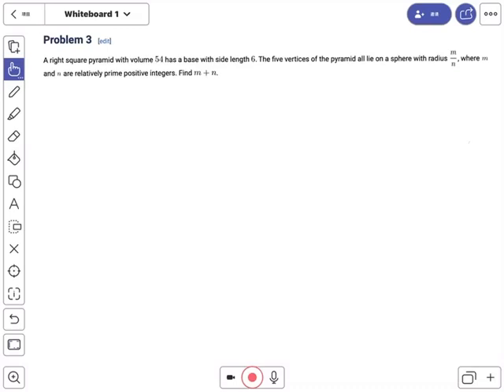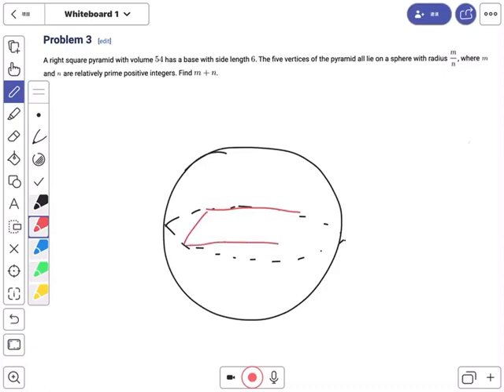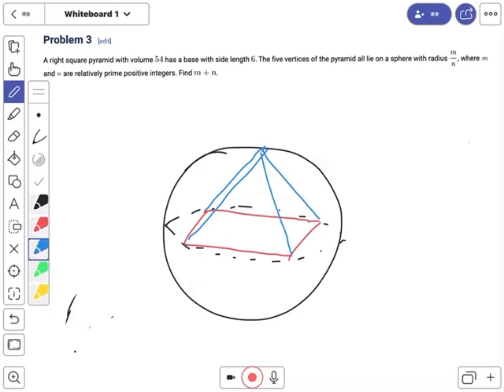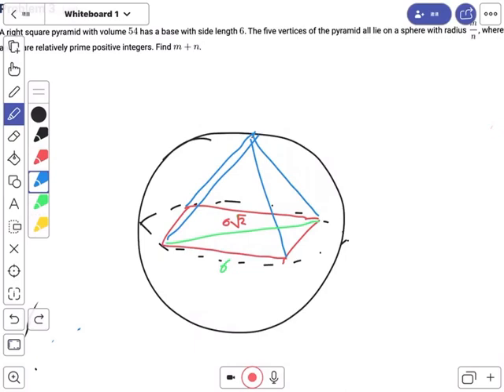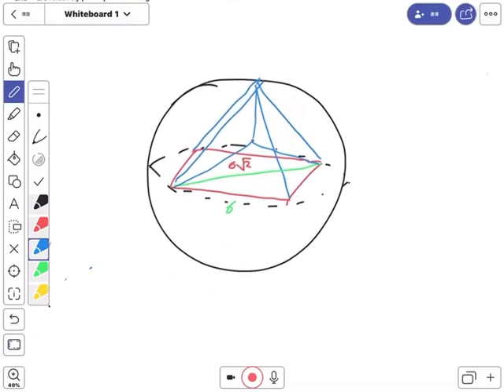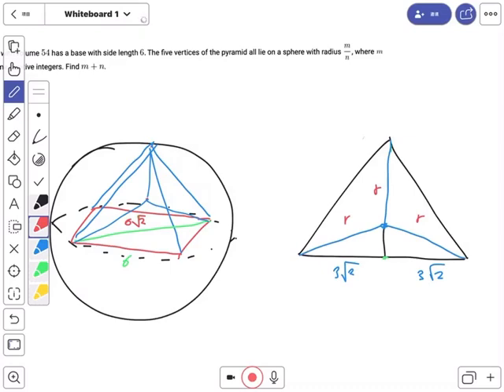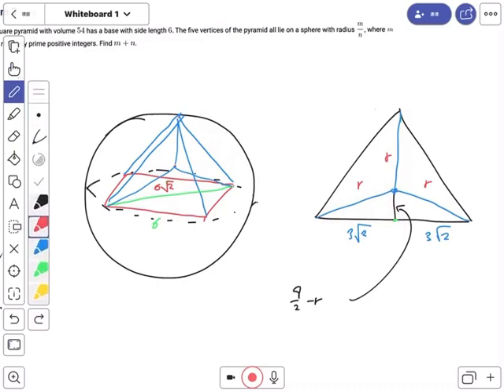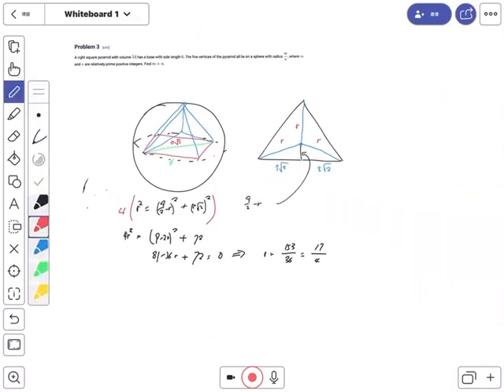2022 AIME II #3